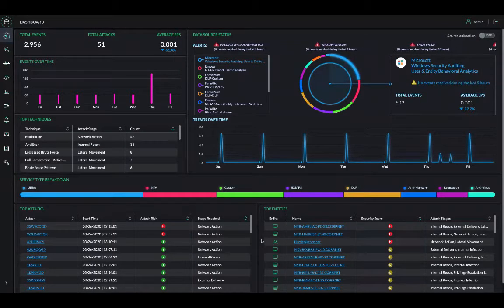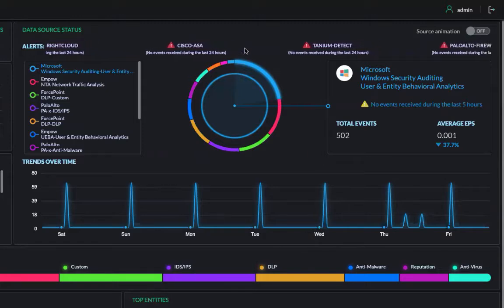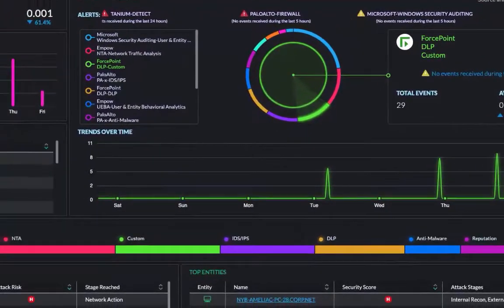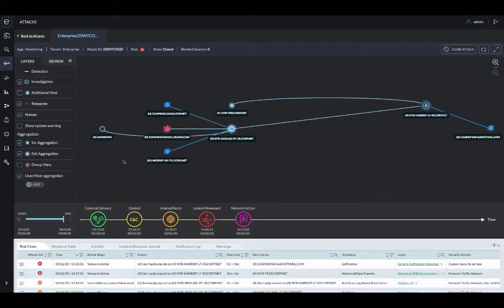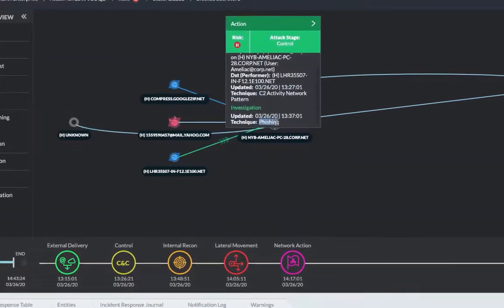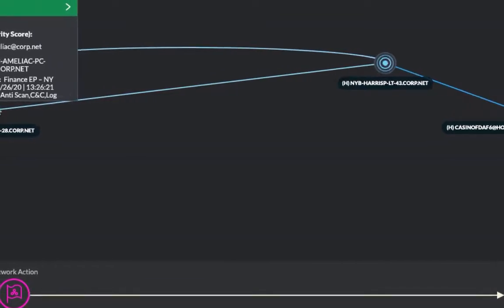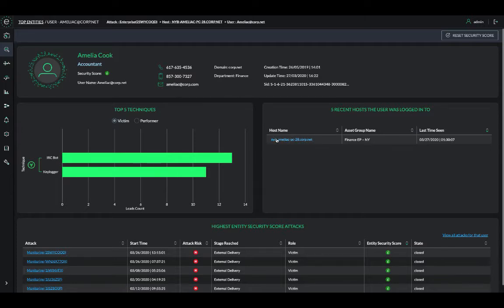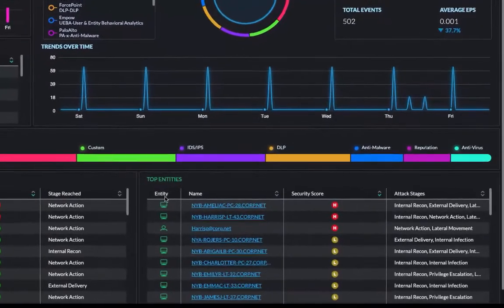empow Tutorial #2: Investigating attacks with empow's dashboard (in less than 4 minutes)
empow brings SIEM users a unique 'top down' user experience, enabling them to identify attacks without the need for human generated rules.  See how we do it in this short clip by empow's Director of Solutions Architecture, Nir Yosha.